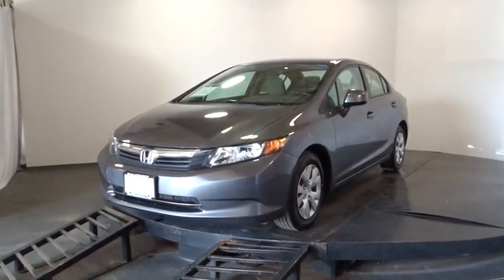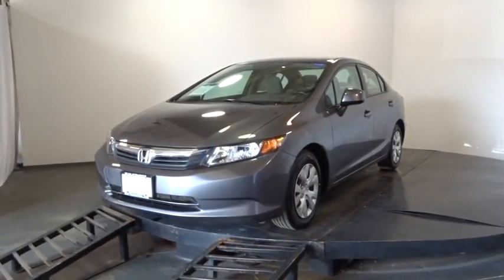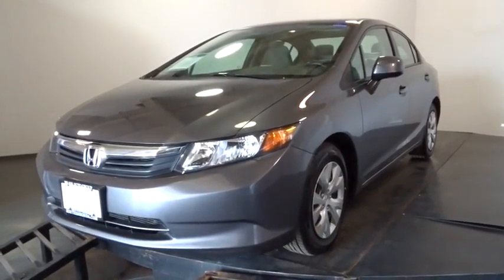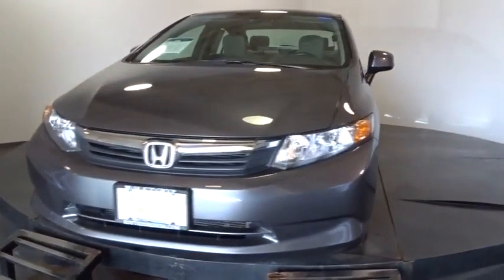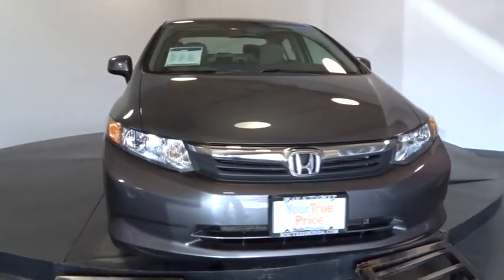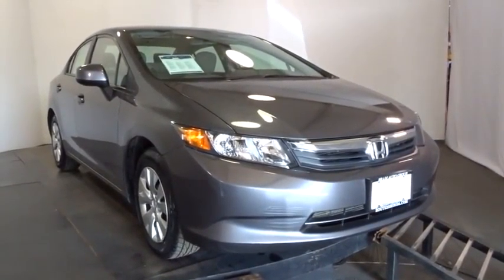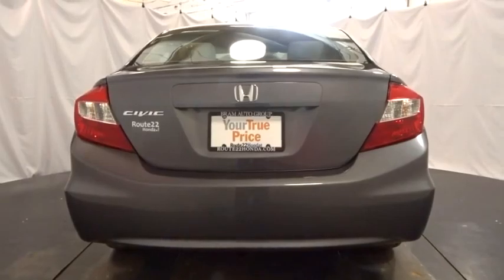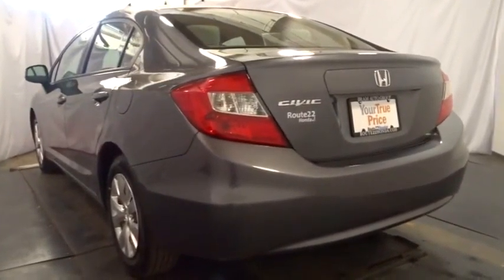2012 Honda Civic Sdn Hillside, Newark, Union, Elizabeth, Springfield, NJ H18333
2012 Honda Civic Sdn
2012 Honda Civic Sdn LX - Stock#: H18333 - VIN#: 19XFB2F59CE388005

HONDA STAPLE FUN CIVIC LOADED WITH FEATURES!!! CLEAN CARFAX ONE OWNER! We invite you to stop in and visit our state of the art showroom conveniently located on Route 22 West in Hillside, New Jersey, just 2 miles West of Newark International Airport. All prices exclude applicable sales tax, motor vehicle, certification (if applicable), dealer documentation fee of $449, and any dealer installed accessories. Pre-owned vehicles are sold cosmetically as-is. Vehicles over 7 years old and / or 100,000 miles are sold as-is.PLEASE ASK US FOR YOUR FREE VEHICLE HISTORY REPORT. Note that we make every effort to ensure the accuracy of the information on our site however we use information from and through multiple sources and cannot guarantee accuracy or be responsible for typographical errors. At Route 22 HONDA, We Deliver Like Nobody Else!
USB audio interface,160-watt AM/FM audio system w/CD player -inc: (4) speakers, MP3/WMA playback, aux input jack, speed-sensitive volume control, radio data system (RDS),Integrated rear window antenna,Body-colored bumpers,P195/65HR15 all-season tires,Body-colored door handles,Compact spare tire & wheel,15 steel wheels w/full covers,Body-colored pwr mirrors,2-speed intermittent windshield wipers,Multi-reflector auto-off halogen headlights,Cloth reclining front bucket seats -inc: driver manual height adjustment, active adjustable head restraints,Rear seat heater ducts,Tilt/telescoping steering column,Dual visor vanity mirrors,Intelligent multi-information display (i-MID) -inc: welcome screen, customizable settings, digital odometer, (2) digital trip meters, clock, average speed, elapsed time, average fuel economy, miles-to-empty,Security system,Map lights,Coin tray,Pwr windows w/driver auto-up/down,Air conditioning w/air filtration system,Front & rear floor mats,Front 12V aux pwr outlet,Cruise control,Remote entry,Front cup holders,Headlights-on reminder,Front door pocket storage bins,Fold-down rear seatback -inc: adjustable head restraints,Driver footrest,2-tier instrument panel w/blue backlit gauges -inc: tachometer,Remote fuel filler door release,Cargo area light,Pwr door locks w/auto-lock feature,Center console w/armrest, storage compartment,Indicator lights -inc: trunk/door-open, low fuel/oil, coolant temp, front passenger front & front side airbag status,Illuminated driver window/driver door lock controls,Interior remote trunk release w/lock,Immobilizer theft-deterrent system,Maintenance Minder system,Rear window defroster w/timer,Illuminated steering wheel-mounted audio/cruise/i-MID controls,Front & rear stabilizer bars,Eco Assist system,Drive-by-wire throttle,Pwr ventilated front disc/rear drum brakes,1.8L SOHC MPFI 16-valve i-VTEC I4 engine,Motion-adaptive electric pwr rack & pinion steering,MacPherson strut front suspension,Multi-link rear suspension,Aluminum-alloy engine block,Front wheel drive,Compact 5-speed automatic transmission w/OD,Dual front side-impact airbags w/passenger-side occupant position detection system,Advanced Compatibility Engineering (ACE) body structure,Emergency trunk release,Tire pressure monitoring system,Daytime running lights,4-wheel anti-lock braking system (ABS) w/electronic brake distribution (EBD),Child-proof rear door locks,Front & rear side curtain airbags,Driver & front passenger dual-stage, multiple-threshold airbags,Vehicle Stability Assist (VSA) w/traction control,3-point seat belts in all seating positions -inc: front automatic tensioning system, adjustable front seat belt anchors,2nd row lower anchors & tethers for children (LATCH) -inc: outboard lower anchors, tether anchors for all positions,Side-impact door beams,Brake assist